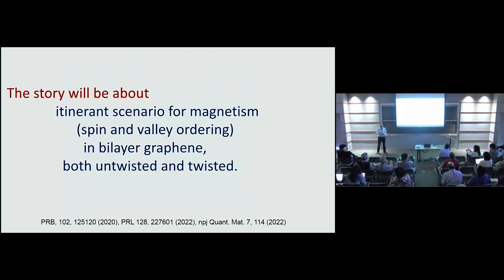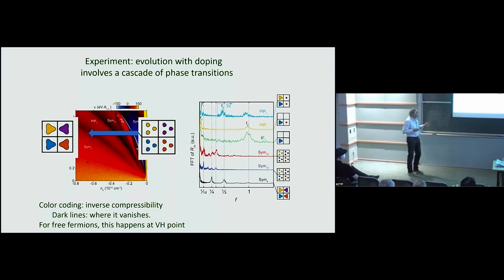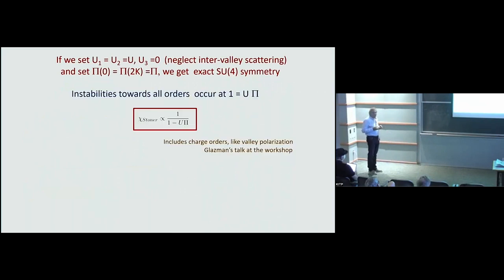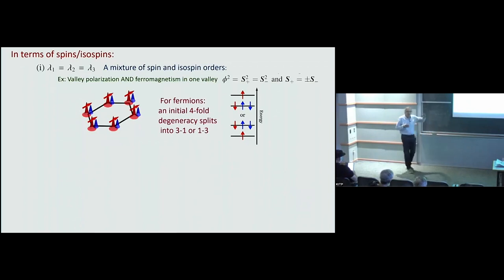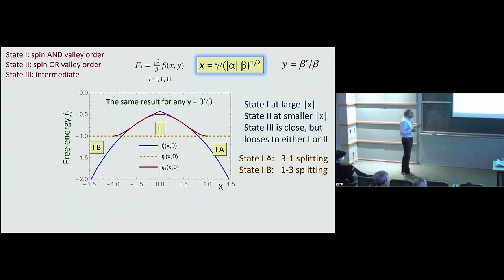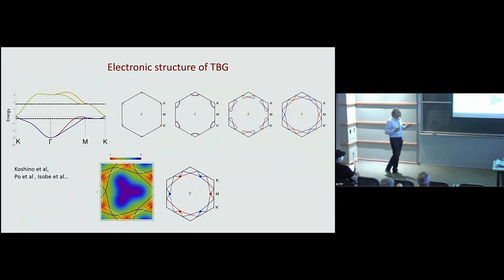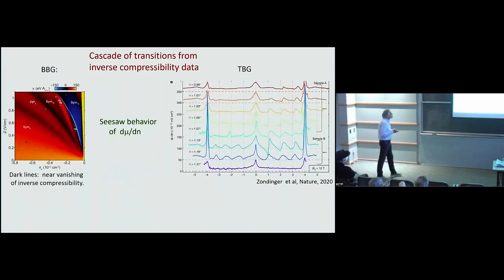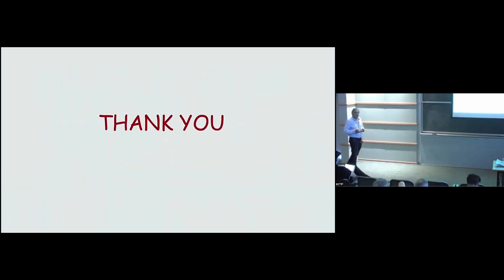Spin and isospin magnetism in twisted & un-twisted bilayer graphene ▸ Andrey Chubukov (Minnesota)